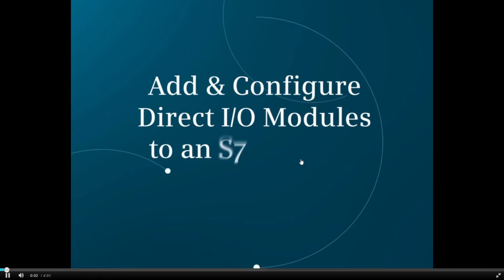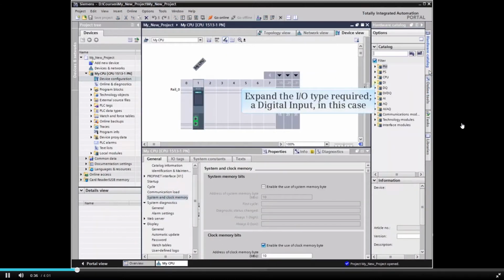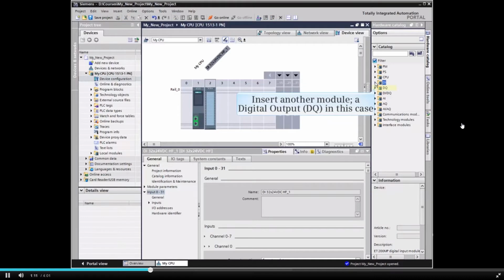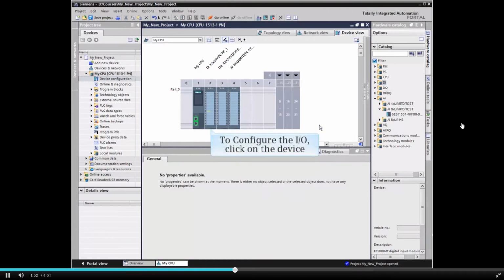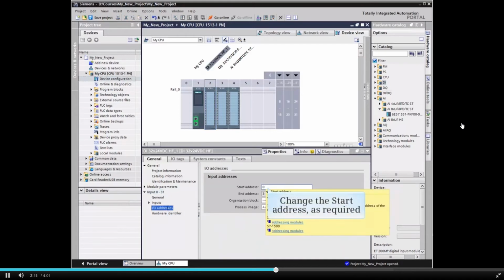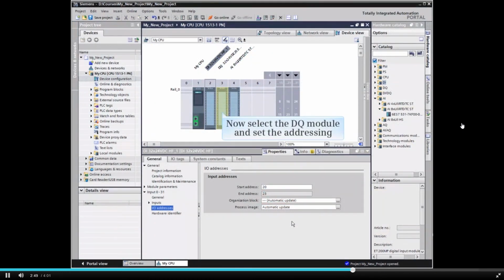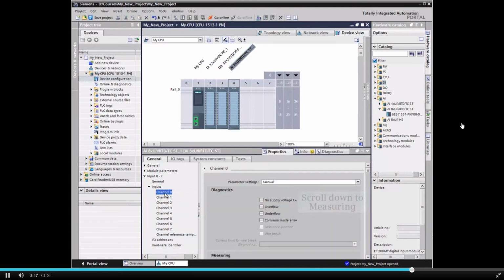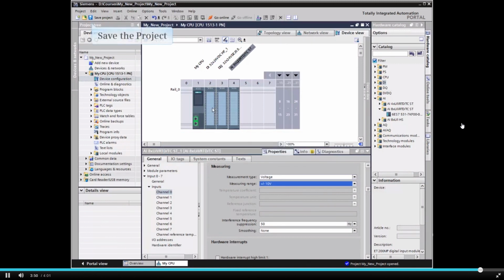Add & Configure Direct IO Modules to an S7 PLC CPU Offline